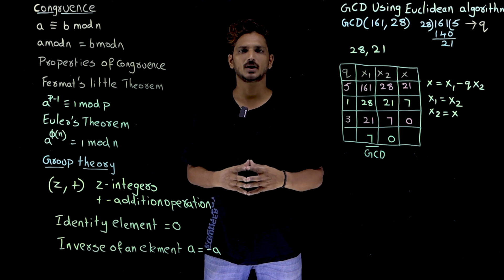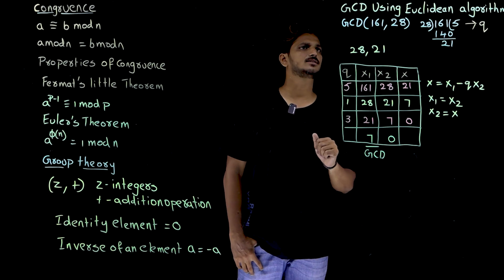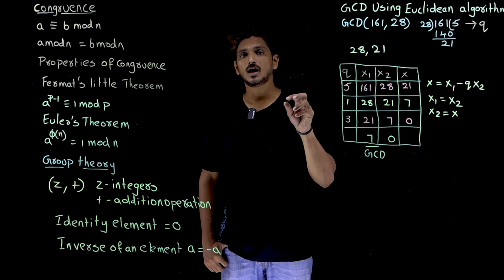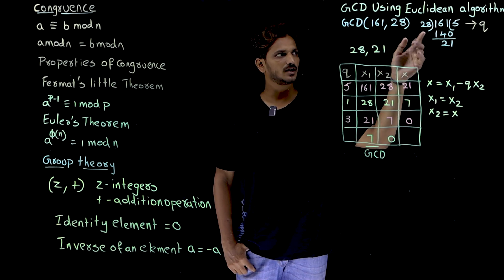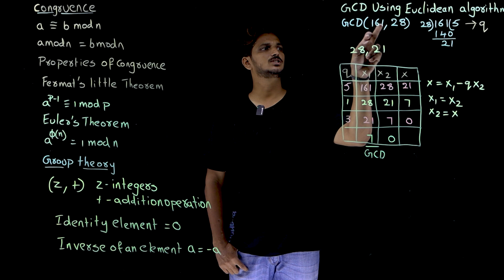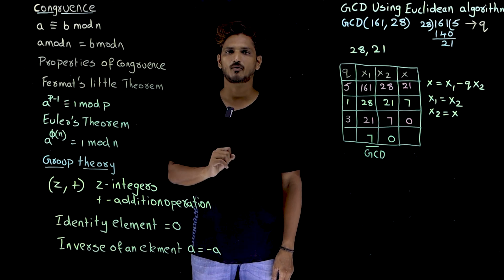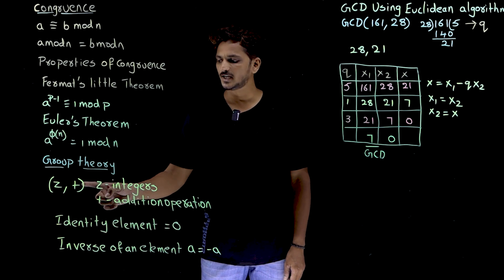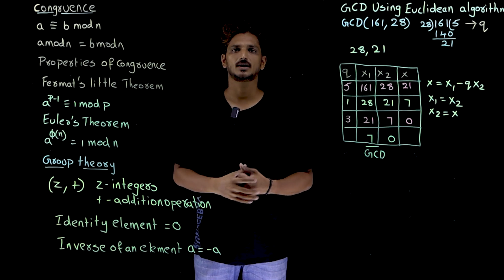Discrete Math for Cryptography || Lesson 3 || Learning Monkey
Discrete Math for Cryptography
In this class, We discuss Discrete Math for Cryptography.
The reader should have prior knowledge of discrete mathematics. Click here.
The concept we use in cryptography is finding GCD using an Euclidean algorithm.
The table below shows an example of finding the GCD of two numbers.
GCD(161, 28) = 7
The next concept we use in cryptography is congruence.
a congruence b mod n is a mod n = b mod n
We need to refresh the properties of congruence.
Fermat little theorem is also used in cryptography.
Euler's theorem is also used in cryptography.
Group theory basics are needed for cryptography.
Given a group (z, +) where z is a set of integers.
The identity element of the group is zero.
The inverse of an element a is-a.